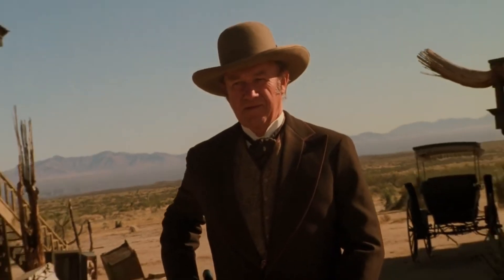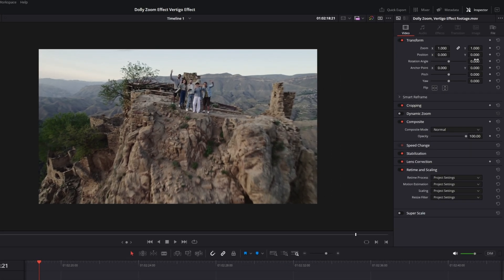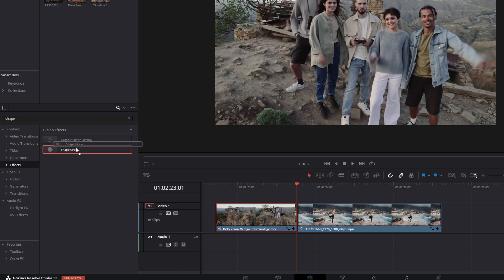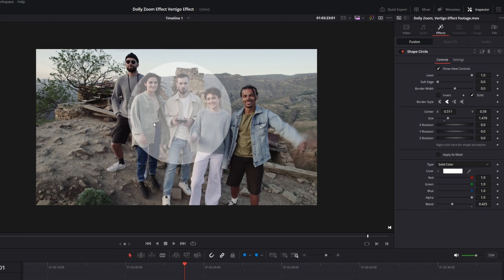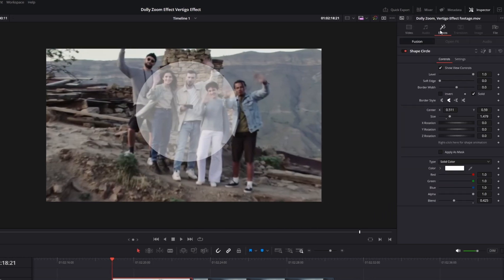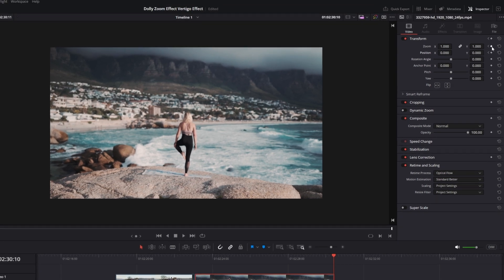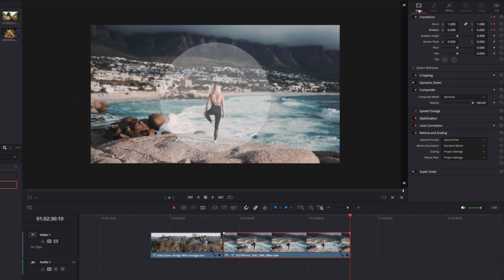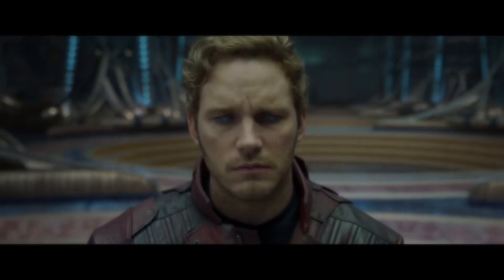Dolly Zoom / Vertigo Effect in Davinci Resolve | Tutorial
In this video I'll show you the Dolly Zoom / Vertigo Effect in Davinci Resolve. First, for a zooming in video and then for a zooming out video. If this video helped you, please leave a like or a comment, that would help me a lot. Have fun :D

0:00 Intro
0:04 Dolly Zoom Effect / Vertigo Effect for Zooming In
1:18 Dolly Zoom Effect / Vertigo Effect for Zooming In
2:04 Outro

MrAlexTech
Patrick Stirling
Casey Faris
Molin Guides
Jamie Fenn
Billy Rybka
Sebastian Friedrich

Tags (ignore): dolly zoom effect, dolly zoom, vertigo effect, vertigo, vertigo effect davinci resolve, dolly zoom effect davinci resolve, dolly zoom davinci, vertigo effect davinci, vertigo davinci resolve, davinci resolve vertigo effect, davinci resolve dolly zoom effect, effect davinci resolve, davinci resolve effect